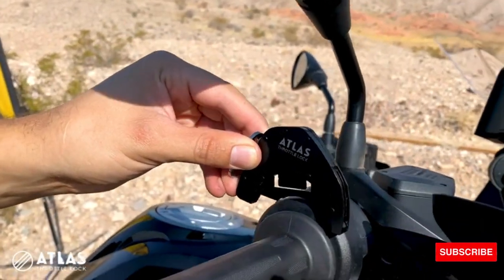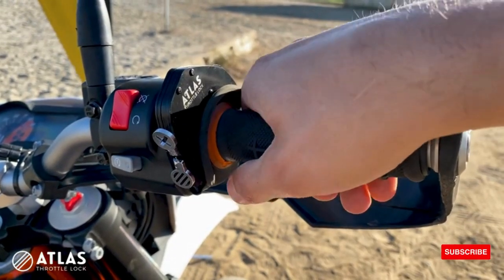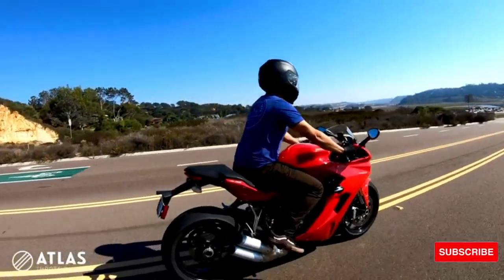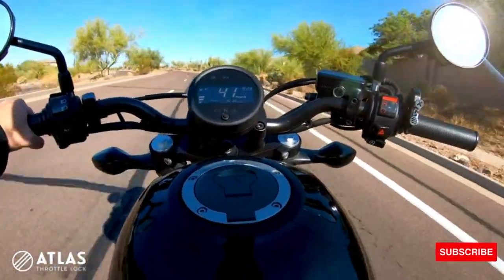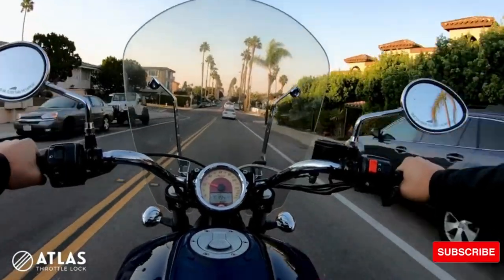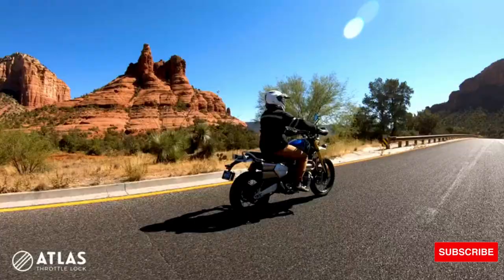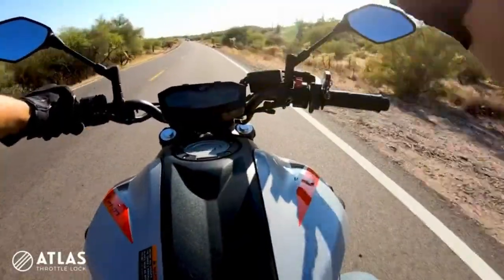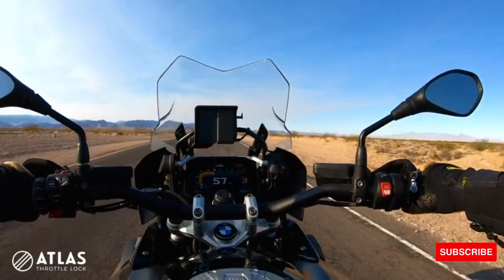ATLAS Throttle Lock A Motorcycle Cruise Control Throttle Assist, Bottom KIT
go cruise
motorcycle throttle lock reviews
motorcycle cruise control install
motorcycle cruise control clamp
motorcycle throttle lock uk
best throttle lock motorcycle
motorcycle cruise control vs throttle lock
ATLAS Throttle Lock Installation for the Top and Bottom Kit
Motorcycle Throttle Lock | Atlas Throttle lock | Install Review and Road Test
ATLAS THROTTLE LOCK - Install And Review
Atlas Throttle Lock - Install, Review, Test Ride - Honda Rebel 500
Top 10 Best Motorcycle Throttle Locks Review in 2023
Atlas throttle lock vs. universal throttle lock review